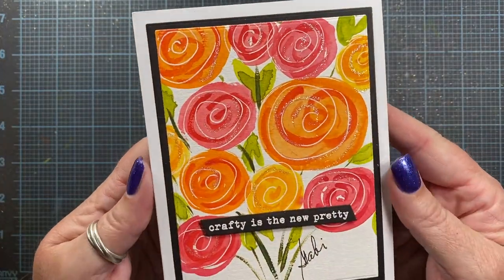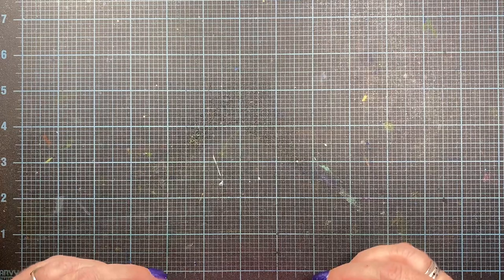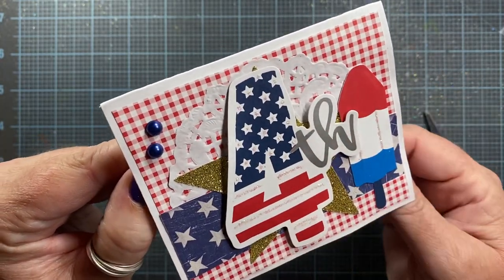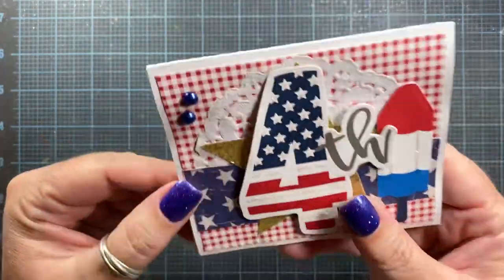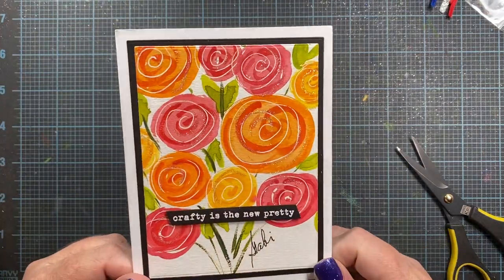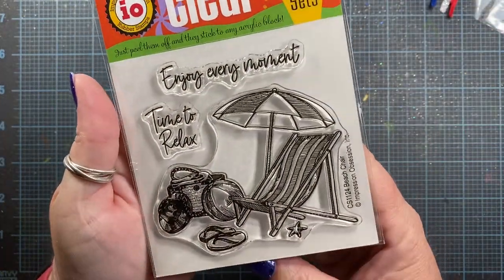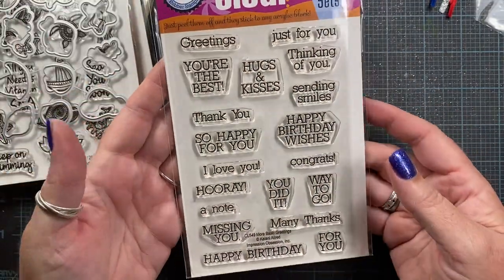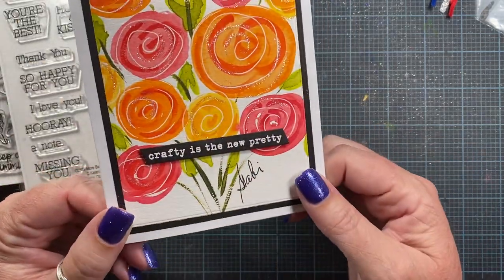Happy Mail, Impression Obsession goodies and the July #…!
Hi!
Here are links I mentioned:

New Stamps and Dies!

...\\ Social Media //...

... \\ Mail //...